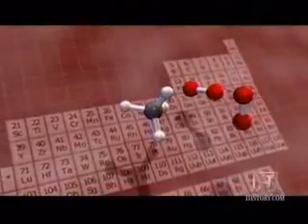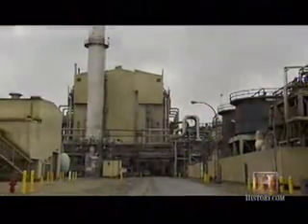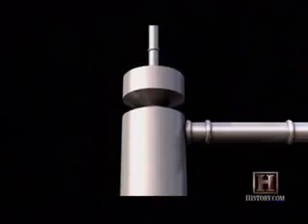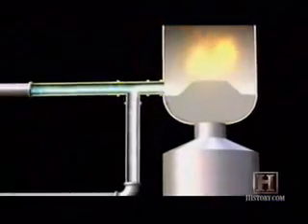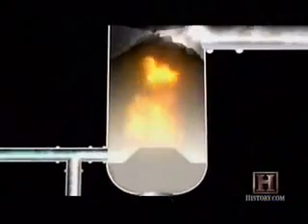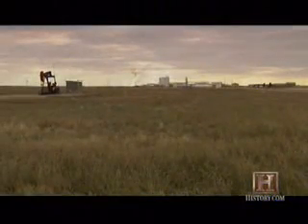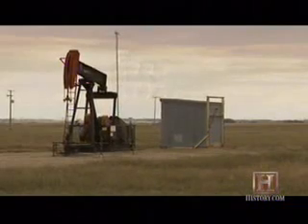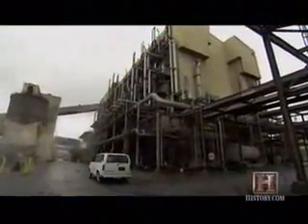coal gasification1.mpg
Gasificación del carbon